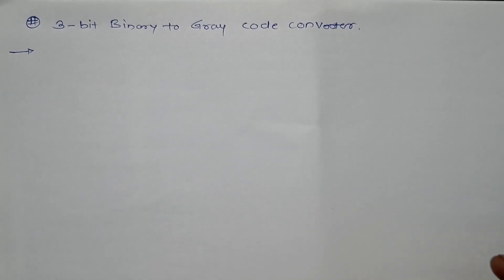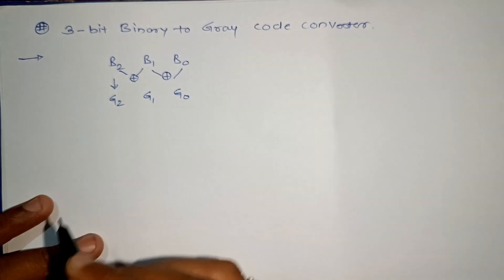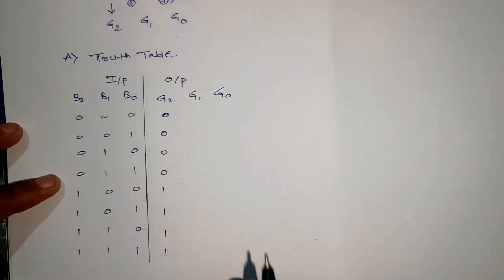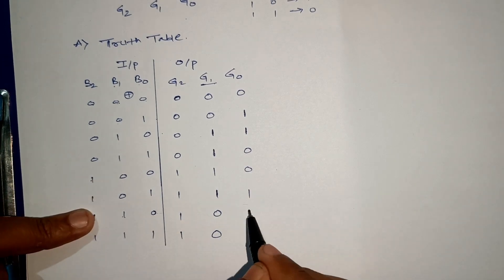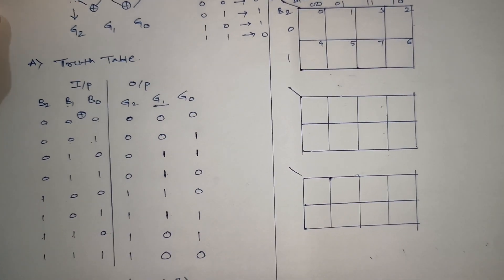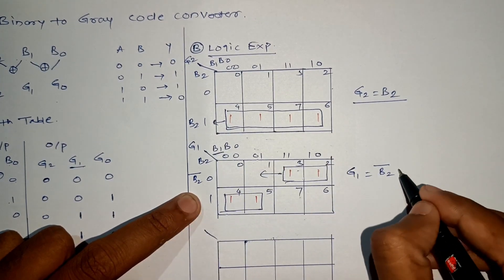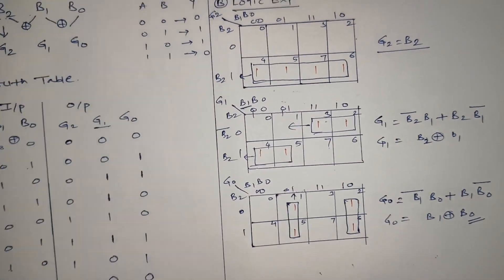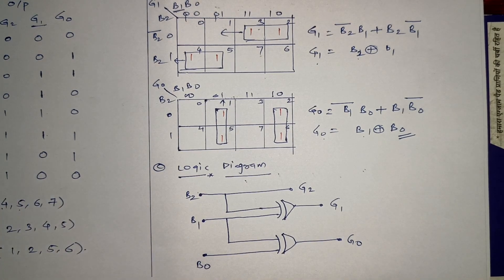digitalelectronics|Design of Binary to Gray code converter circuit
Hi
in this segment we will discuss about how to Design of Binary to Gray code converter circuit...